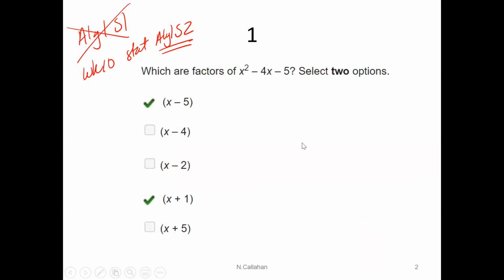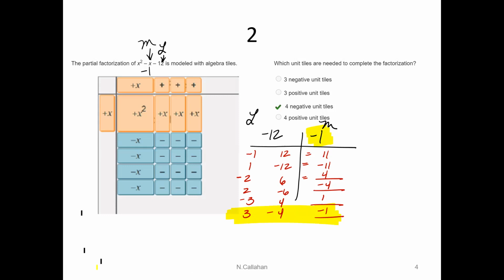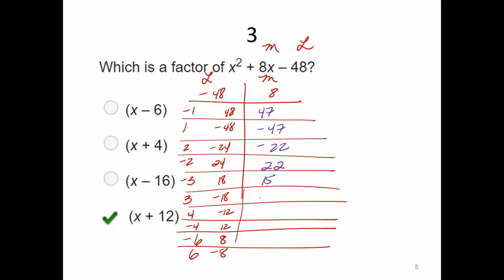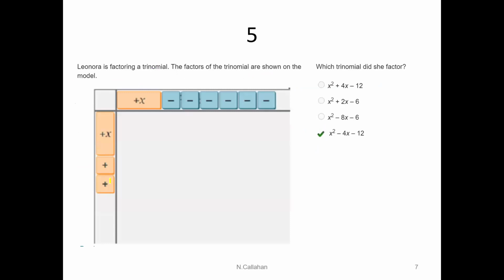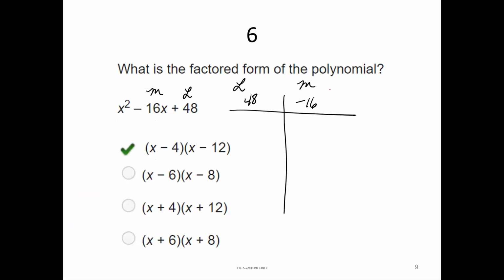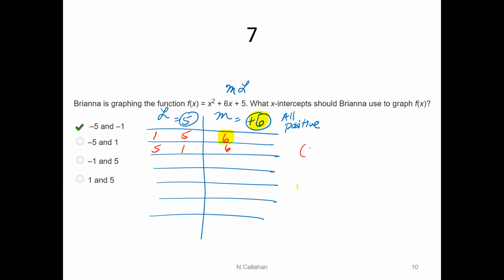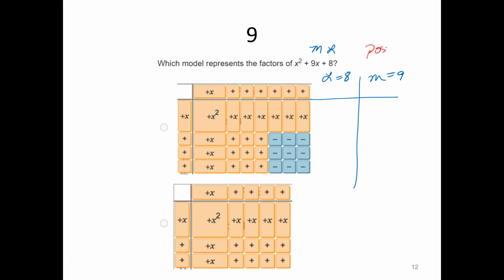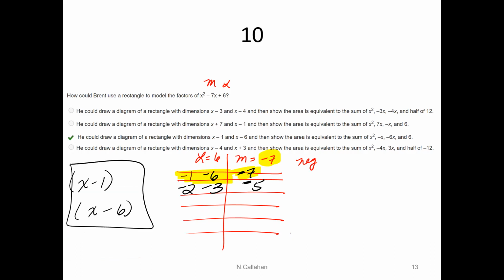Algebra 1S2 #1-10